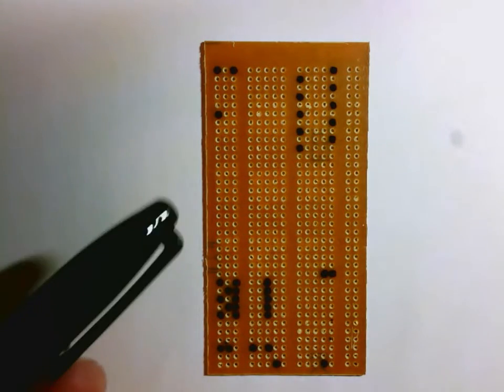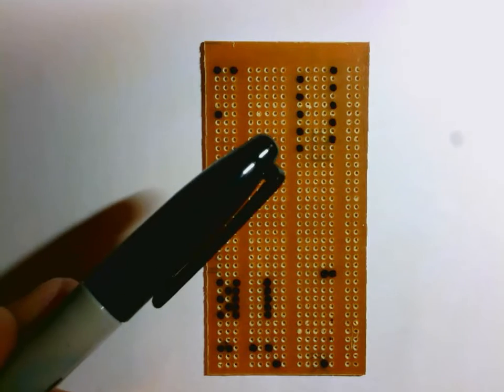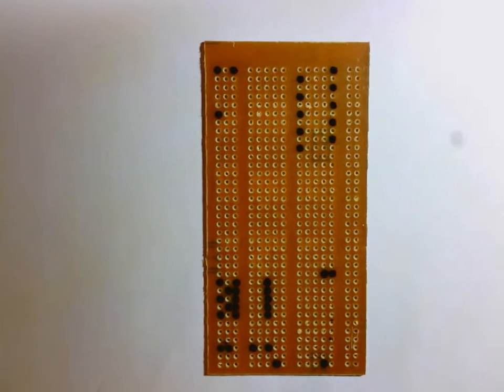Step 1 Mark Board